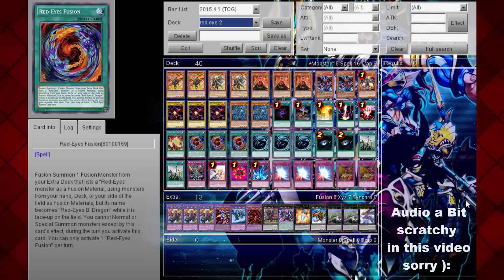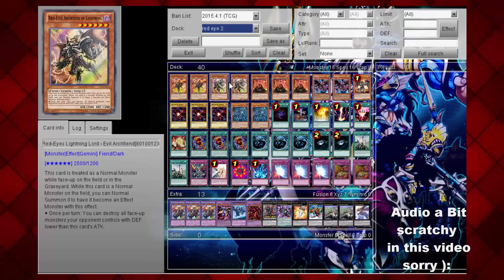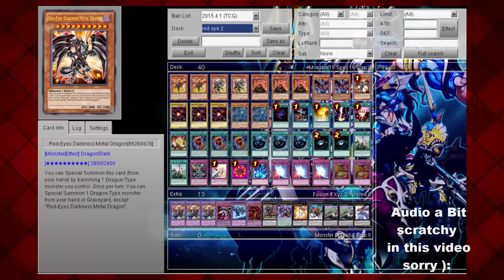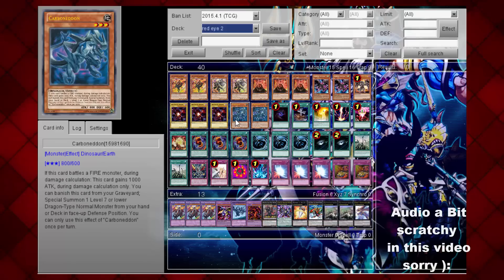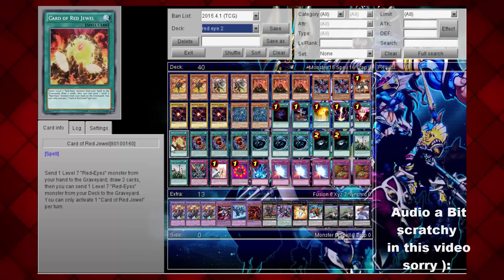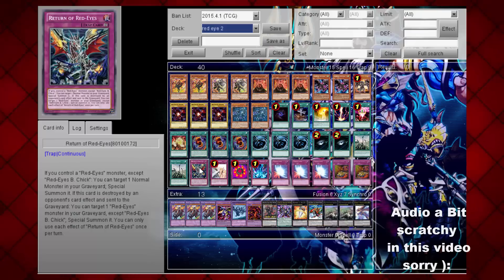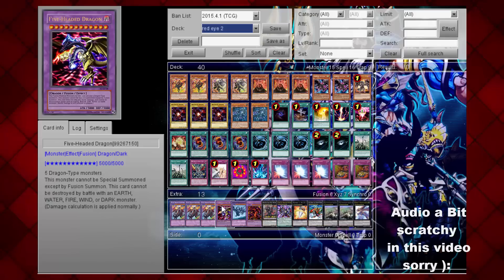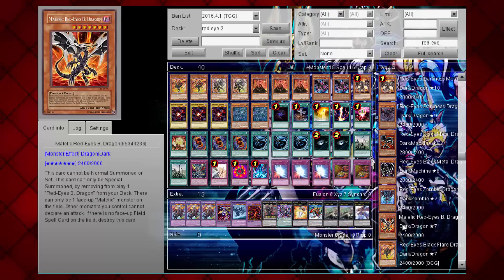Red-Eyes Rough Draft Deck & Discusion